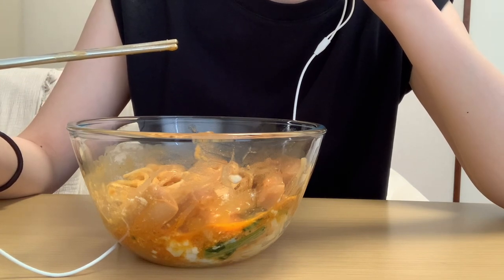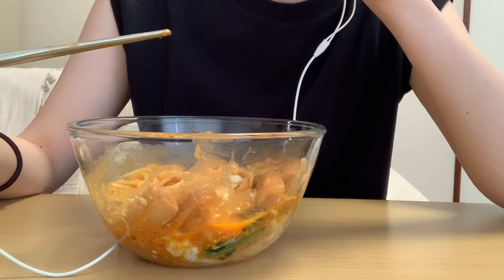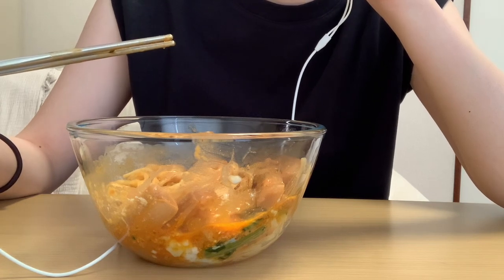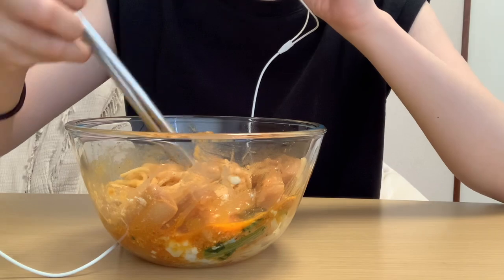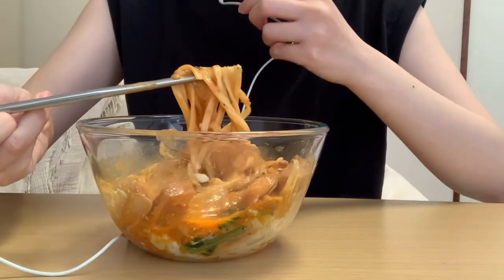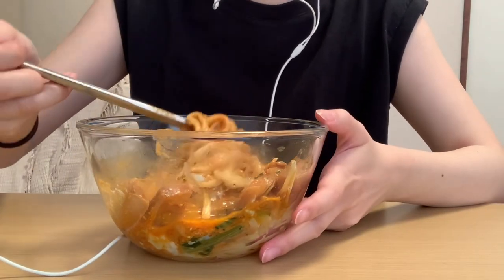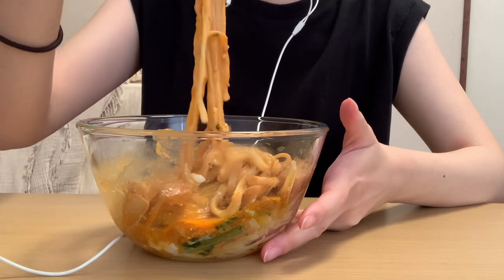[ASMR] eating Japanese convenience store ramen with the best toppings 🇯🇵 - mukbang 먹방 モッパン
eating Japanese ramen with me!